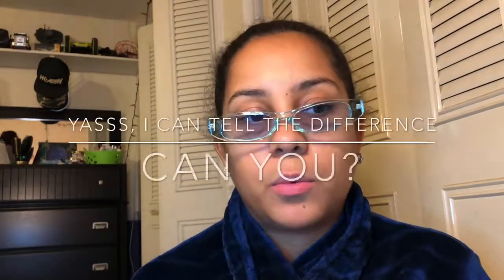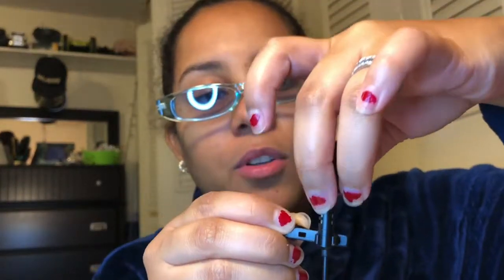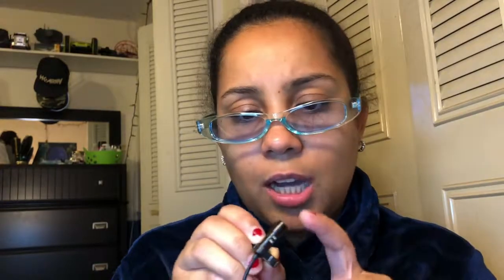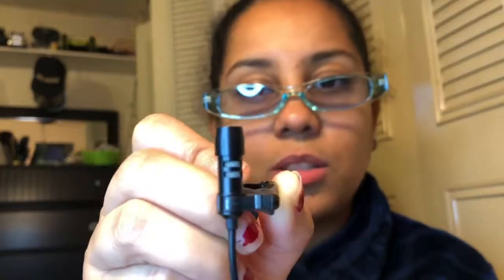trying this clip microphone from WISH. Shocking! SHOCKING!!!!!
really surprise that actually works this good
happy with the product
and good price so I win, yassss!

ꕤꕤꕤꕤꕤꕤꕤꕤꕤꕤꕤꕤꕤꕤꕤꕤꕤꕤ
si quieres ser social;

ꕤꕤꕤꕤꕤꕤꕤꕤꕤꕤꕤꕤꕤꕤꕤꕤꕤꕤ
if you want to be social
✿-sc: ytrussox
ꕤꕤꕤꕤꕤꕤꕤꕤꕤꕤꕤꕤꕤꕤꕤꕤꕤꕤ

☼ hi sunshine! ☼